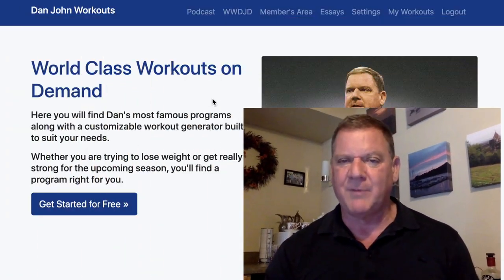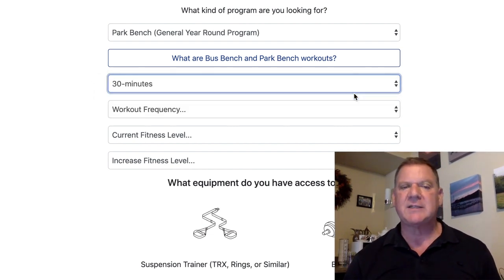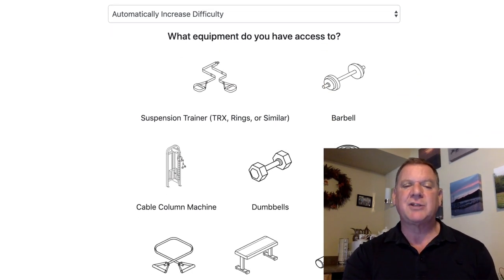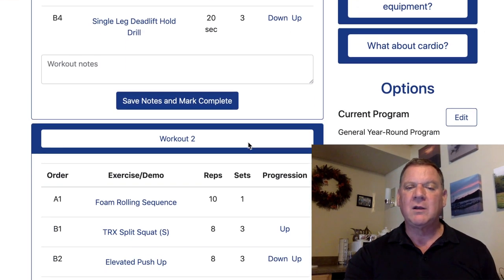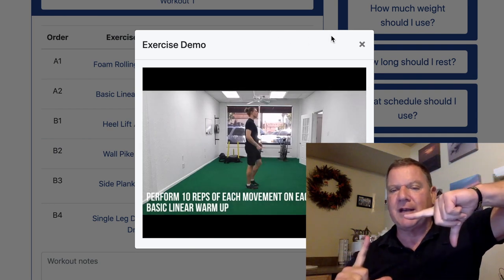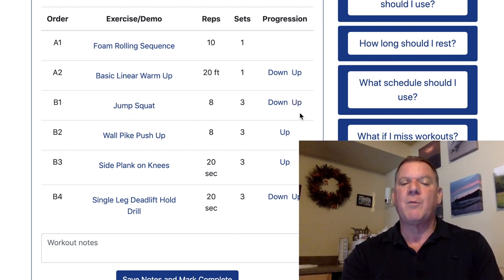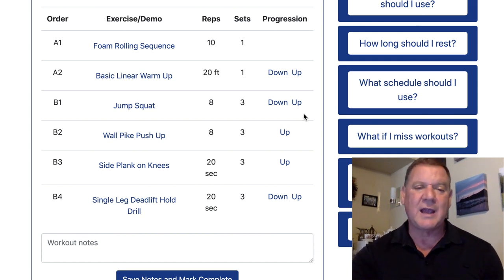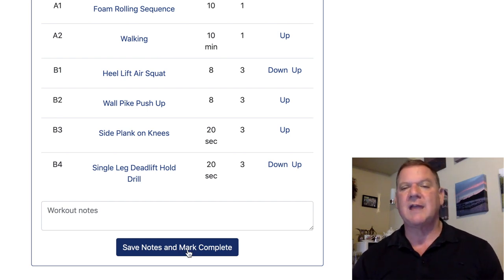Park Bench Tour